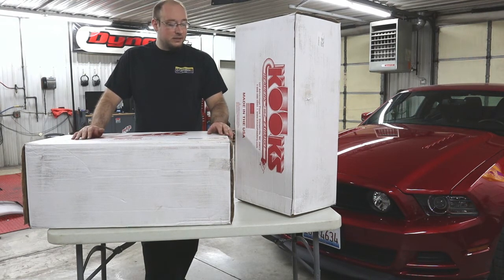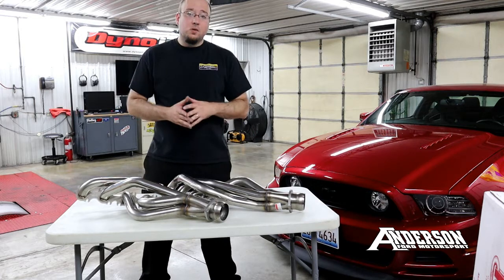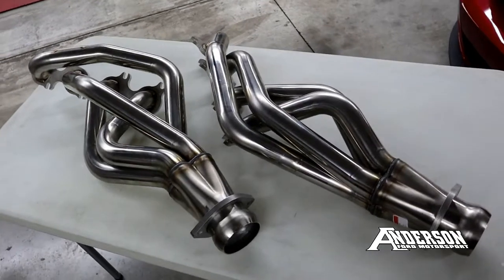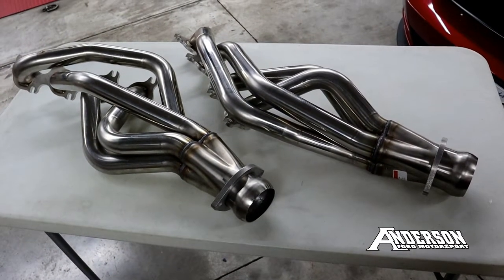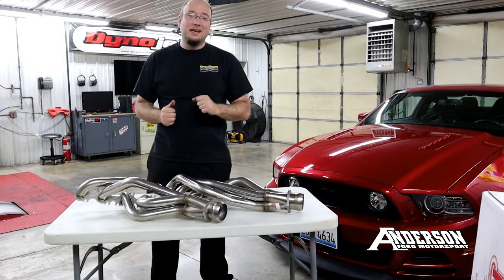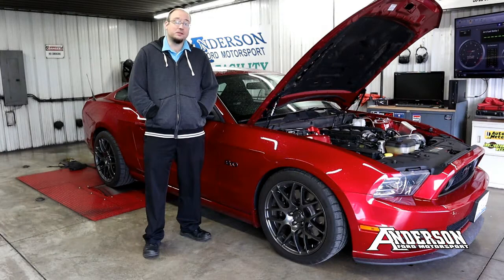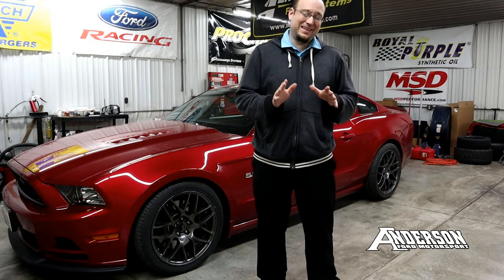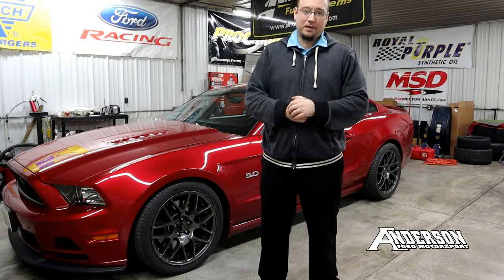Kooks Headers Install & Dyno Pull 2013 Mustang GT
Kooks 1 3/4" full length headers and Green catted H pipe install on a 2013 Mustang GT. After install and new tune we did a dyno pull to see what kind of gains you can expect. These headers will fit all 11-14 Mustang GT or Boss 302. All dyno pulls are done on our Dynojet using SAE standard correction factors.

Quality and fitment was excellent and definitely recommended for a header solution for your Gen1 Coyote Mustang.